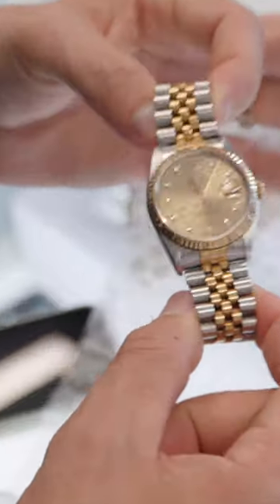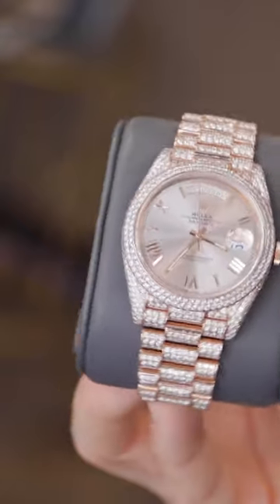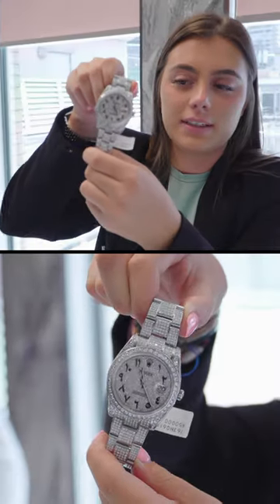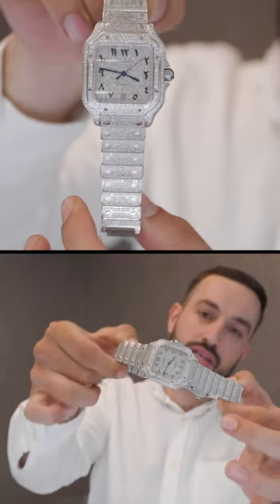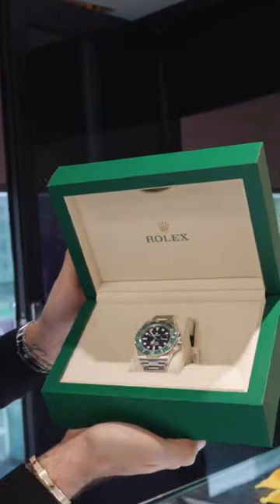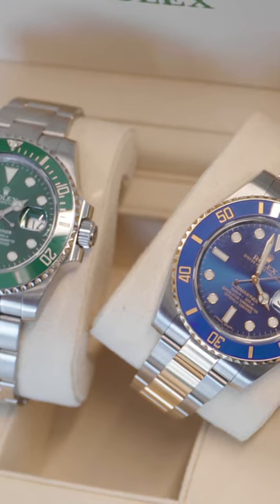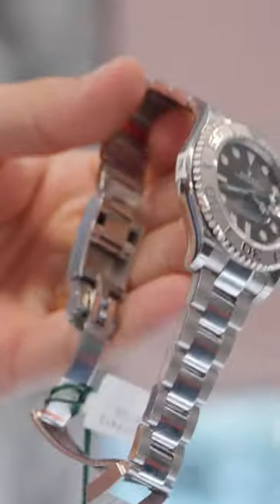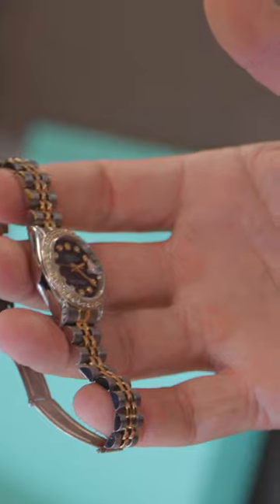Which is your FAVOURITE?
Here's a run-through of every episode from last week's episode of Trotters Weekly.